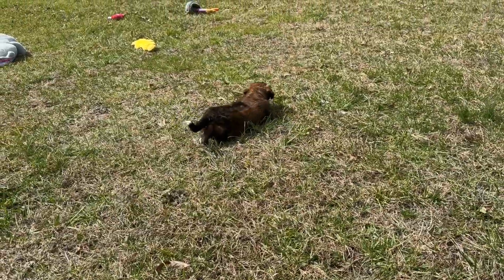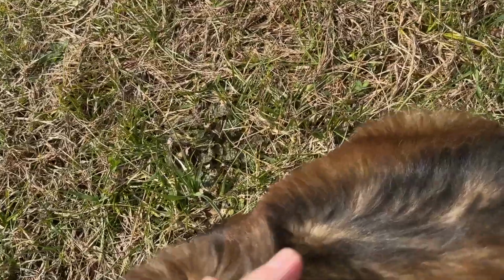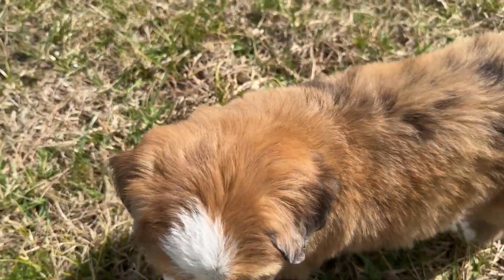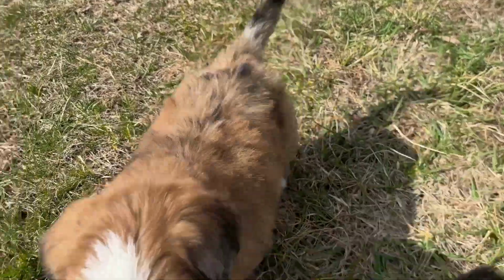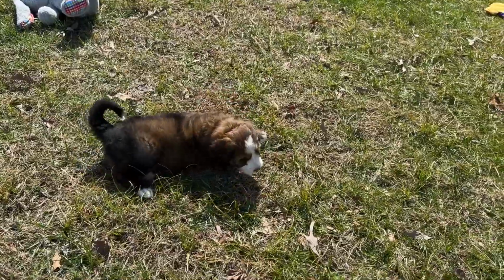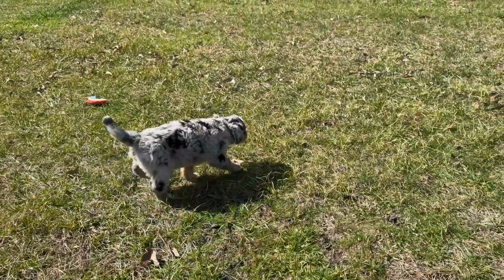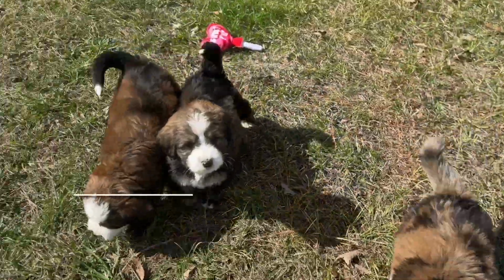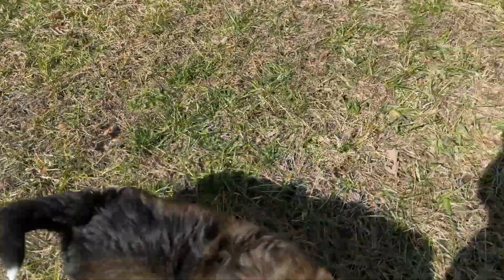Ocoee River Doodles Movie Monday 2-26-2024 Maggie